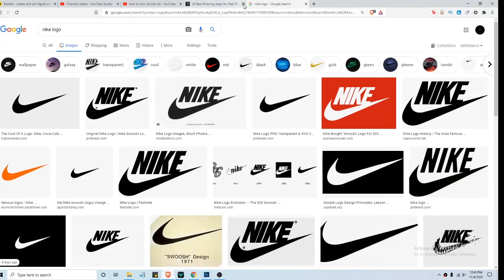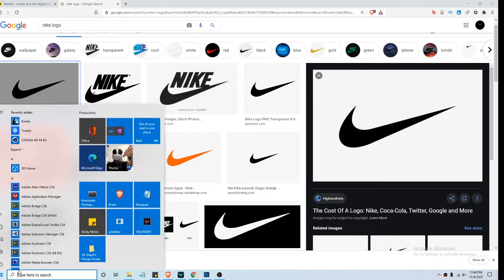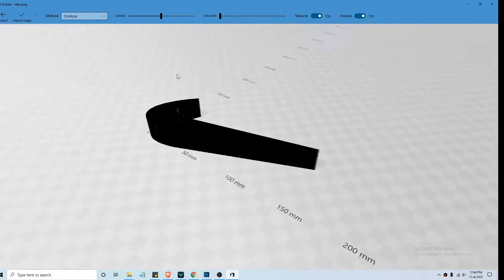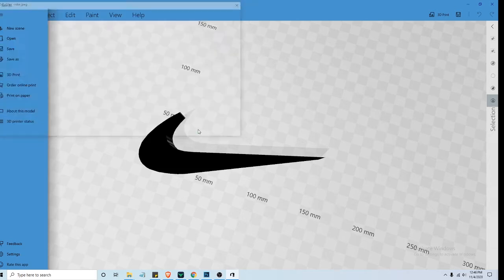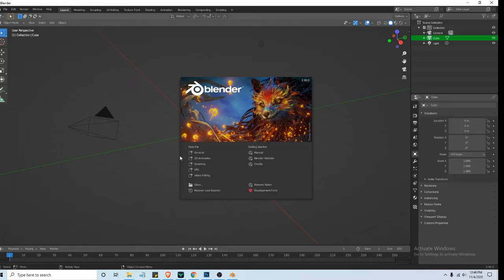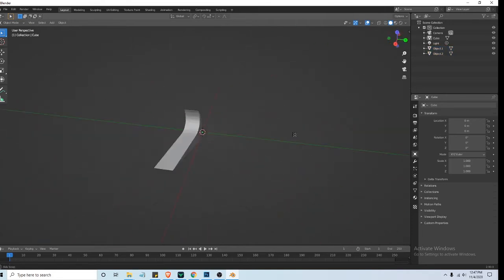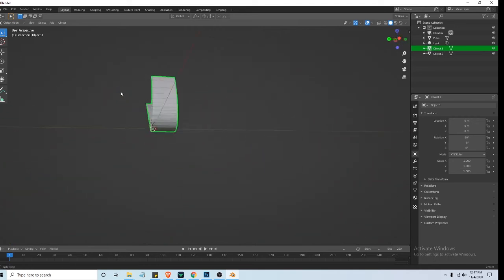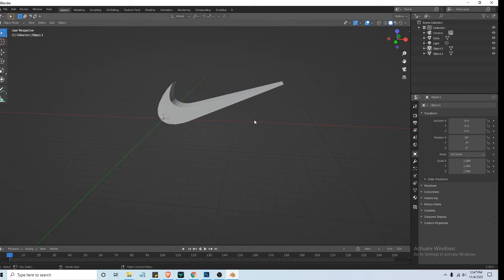The Fastest way Convert 2D to 3D Logo with NO Blender (EASY)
🇨🇦#1 Exchange for Canadians 🇨🇦 Get a $25 Bonus

🇨🇦#1 Exchange for Canadians with Bonus $25 🇨🇦
🔐 Secure your Crypto with a Trezor Wallet 🔐
 Always do your own research and advise with a professional before making your own investments. Hector takes no responsibility for the viewer’s actions. Steps.
Step 1. Download your image, solid colors is best.

Step 2. Open 3D Builder in Windows

Step 3. Load it up, click 'inverse' at the top and play around with the "Levels" scrollers, hit "import Image" checkmark

Step 4. Save as OBJ

Step 5. Open in blender/3D software of choice